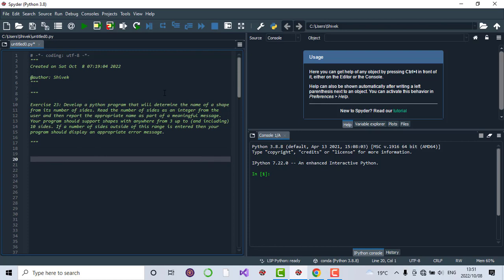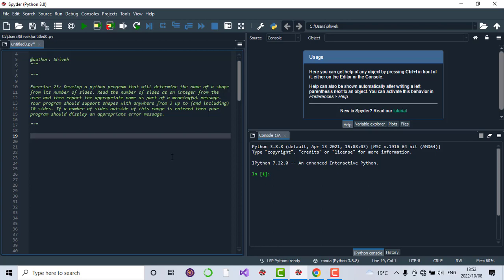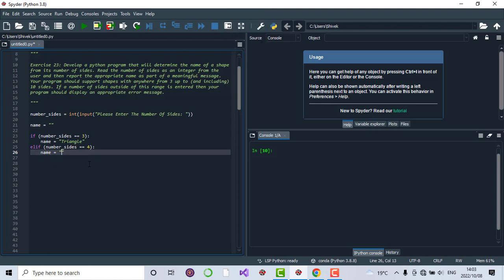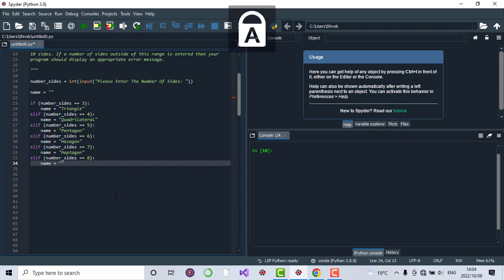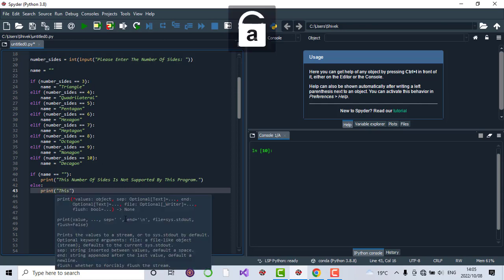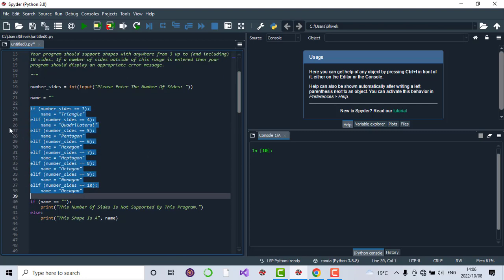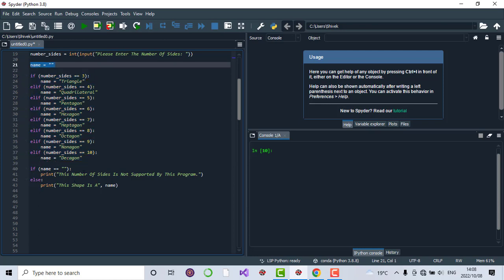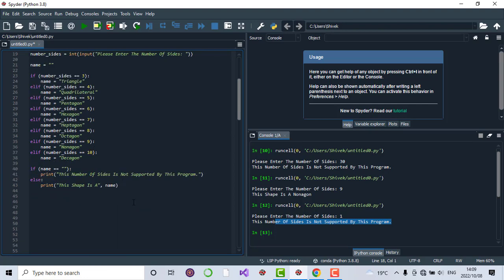Python Exercise Tutorial Series | Exercise 23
I hope you are all keeping well. This video will look at the twenty-third exercise in our Python Exercise Tutorial Series.